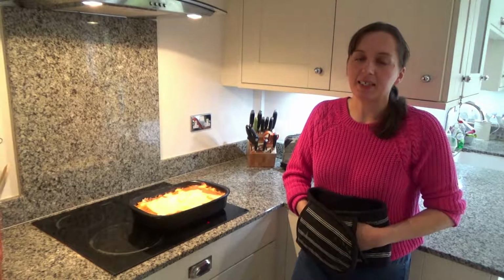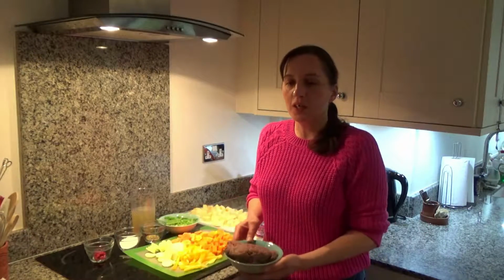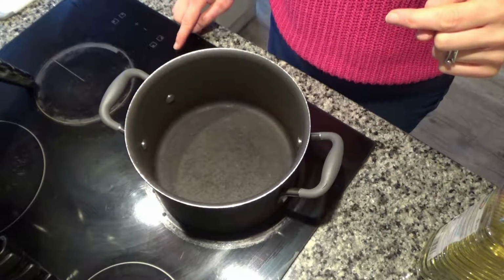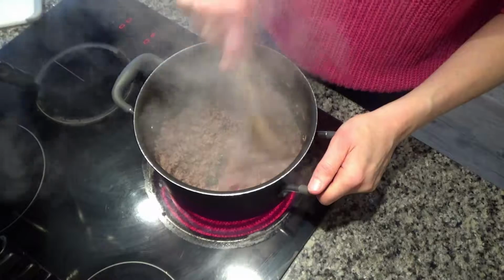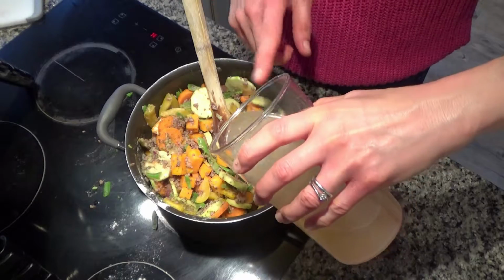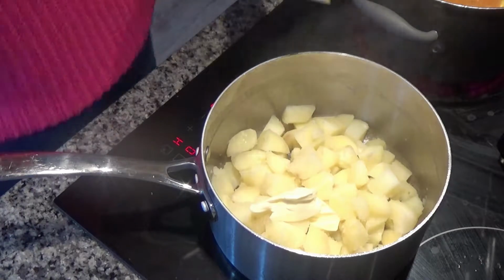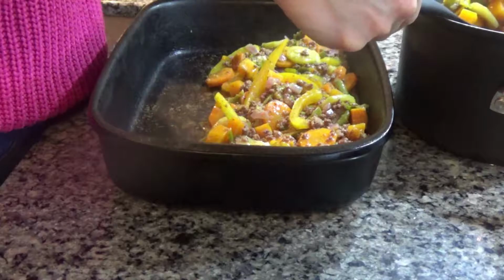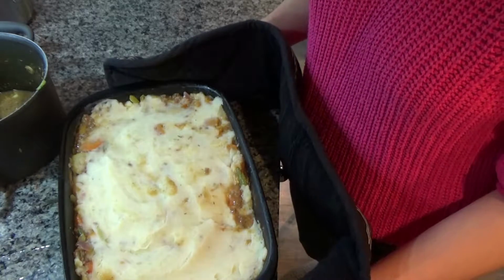Dad's Cottage Shepherd's Pie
Dad's Cottage Shepherd's Pie is a video about how I made my Dad's Cottage pie for a family meal. Cottage Pie is a delicious way to eat meat and potatoes. I believe my dad always used to make the best one. So I have put the recipe in my cook book Gifts from Grandpa which is available to buy on Amazon. We love this dish in our house and we know you will too.

Gifts from Grandpa